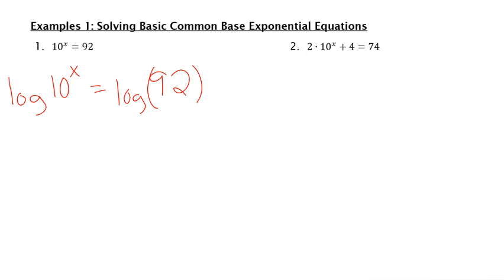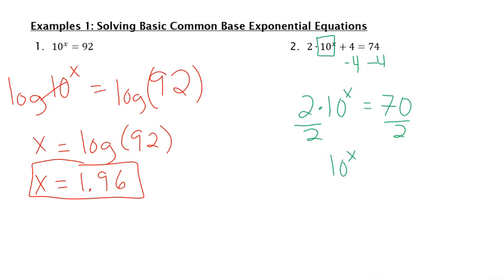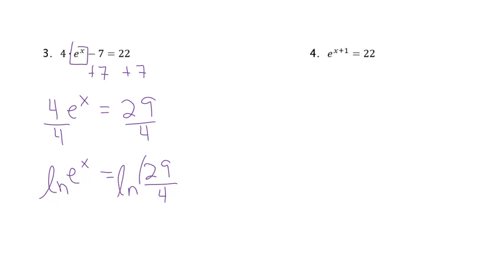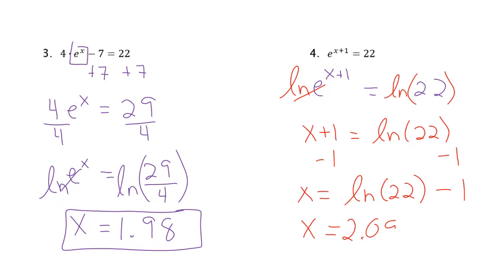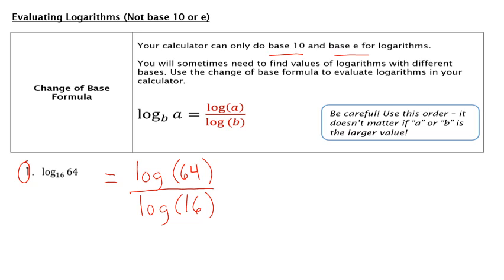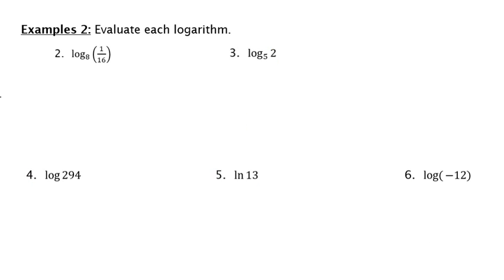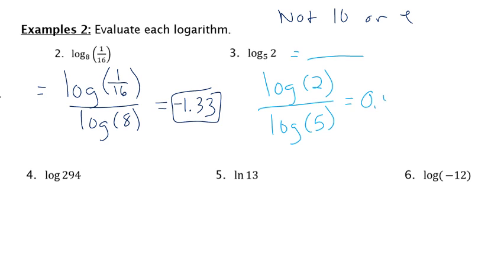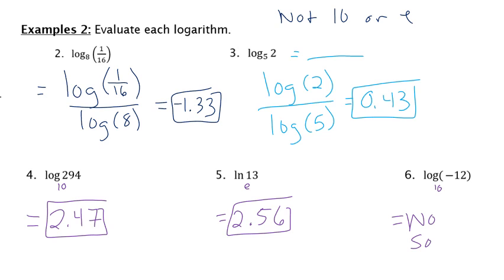Math 3 - Mod 2.4 Notes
Mod 2 Lesson 4 – Solving Exponential Equations & Evaluating Logs